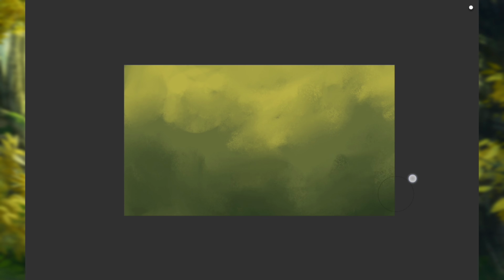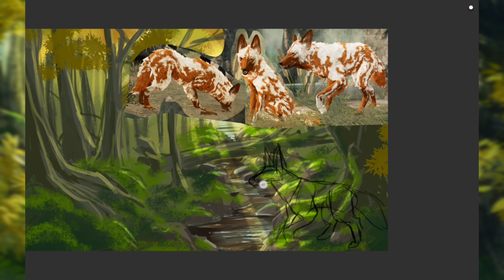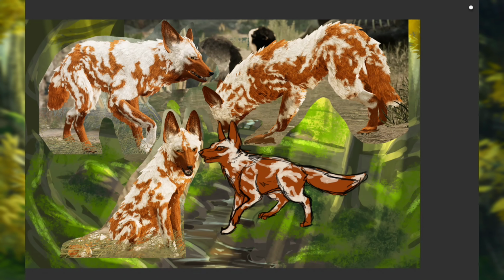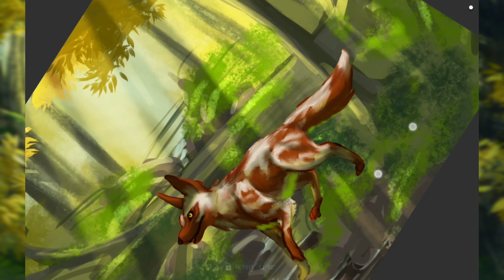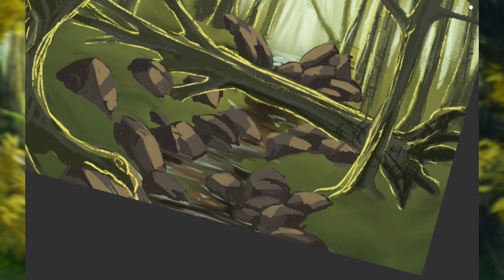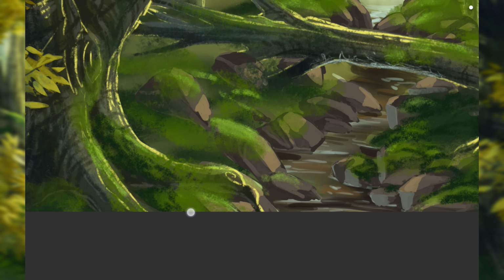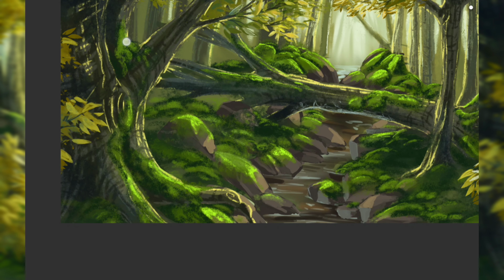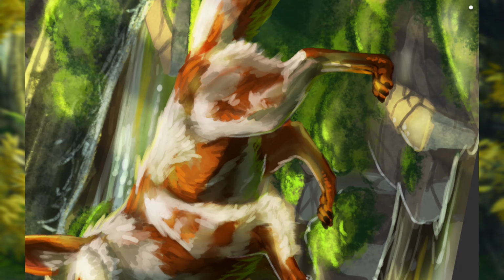Wolf for Kaz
Commission for Kaz!